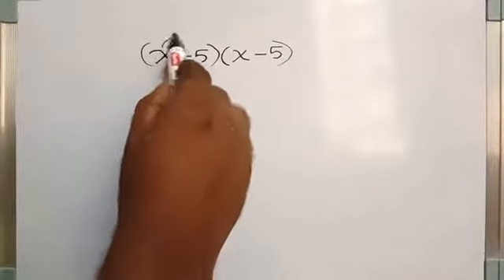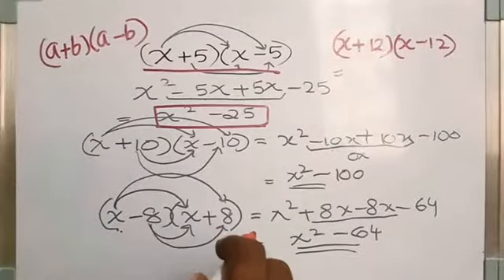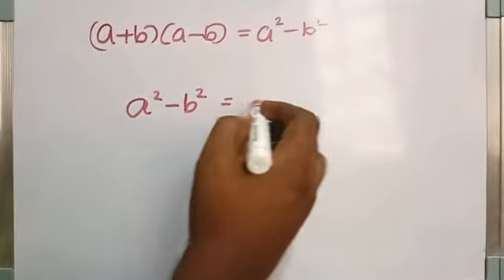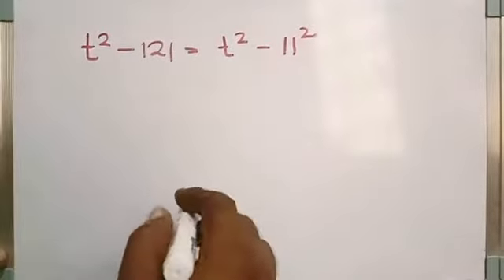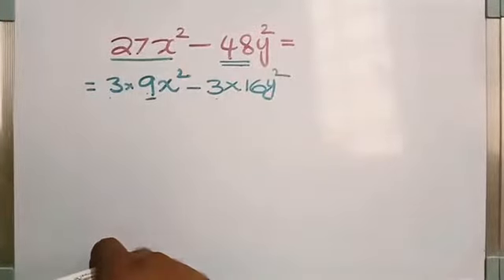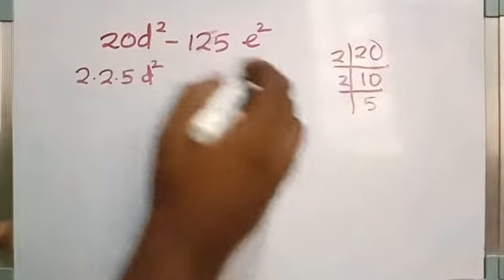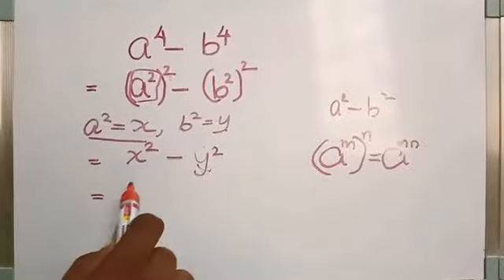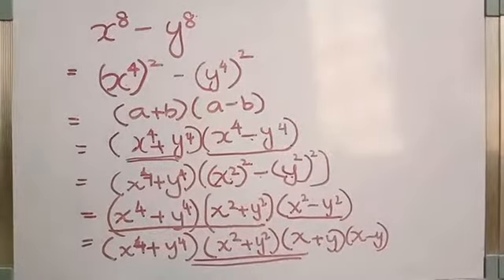Cambridge IGCSE Maths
Factorization - Difference of two squares